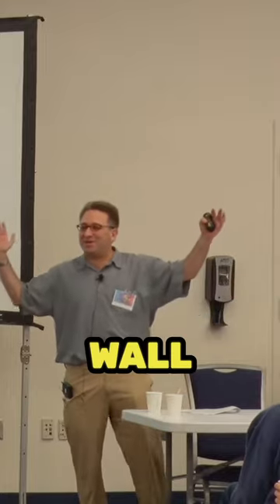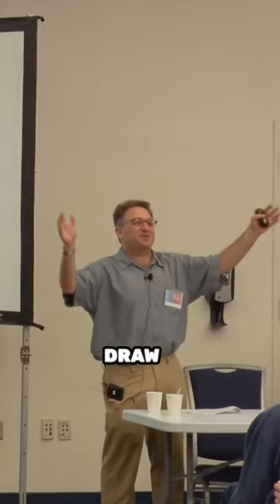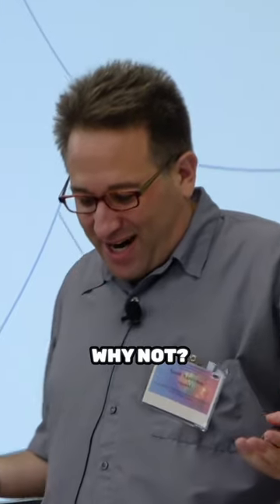Would you buy AI art?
This is a lecture by Scott Aaronson at MindFest, held at Florida Atlantic University, CENTER FOR THE FUTURE MIND, spearheaded by Susan Schneider.